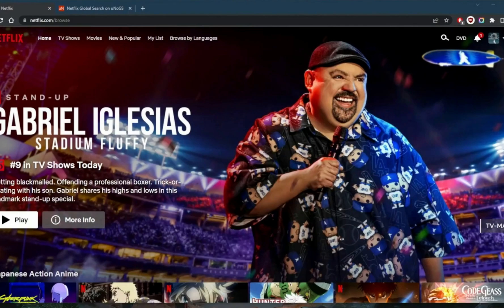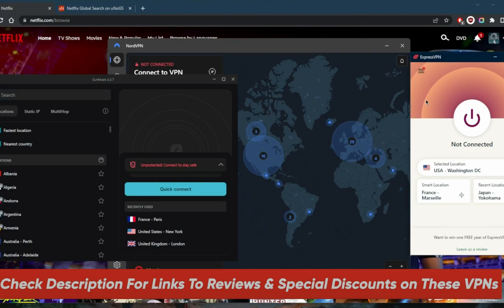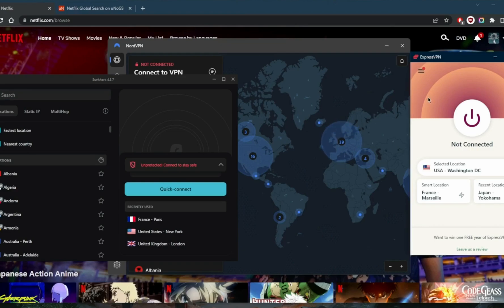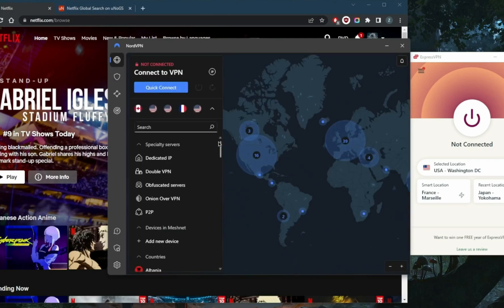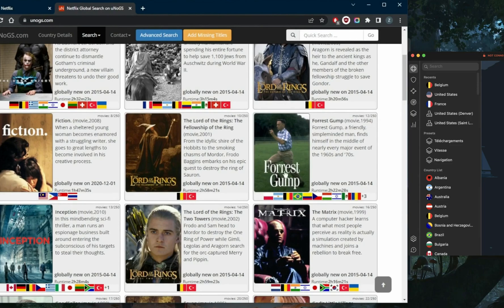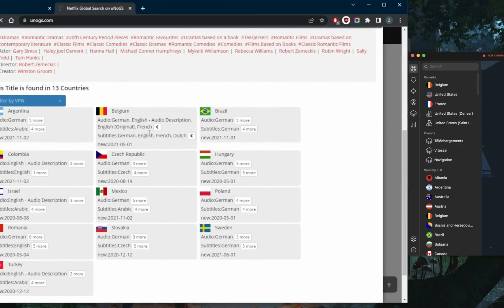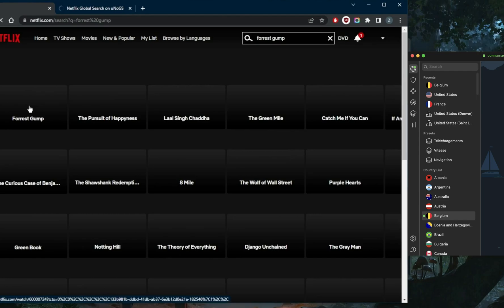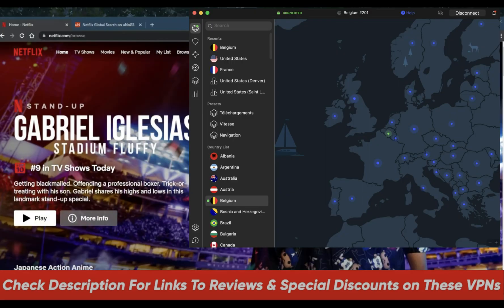how to change netflix region | 2023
How's it going everybody Welcome back. Today I'm going to show you guys a short and sweet step by step guide on how to watch Netflix with a v p n So let's say you want to choose the v p n of course there are too many v p NS out there, so I've tested over a couple of dozen v p NS that have narrowed it down to these three as the best overall. They all vary in budgets and features, so pick and choose depending on your own preferences and budget and of course what you're looking for out of your v p n express v p n has over three thousand servers in Fifty-four countries and you'll be able to secure up to five devices with just a single subscription.Nord vpn has over five thousand six hundred servers in fifty nine countries and they'll be able to secure up to six devices per subscription. Surf Shark has over three thousand two hundred servers in a hundred countries and you'll virtually be able to secure an unlimited number of devices with just one account, which is very convenient. Now Nord vpn is the best of the best overall. It's just a very easy v p n to use, which is why I'll go ahead and use it to demonstrate. nor v p n will be more of a well rounded v p n that gives you a lot of bonus features, not just.
VPN servers and security features, but bonus features such as threat protection which will act as an ad blocker and mini antivirus and a whole bunch of other specialty servers and other features that can be very useful.
Surf Shark will be the best budget v p n that gets the job done at the cheapest possible cost without necessarily sacrificing any of the necessary features that you need to keep you secure. So Let's go ahead and demonstrate using any of these shows right here. It seems like, for example, Forrest Gump is available in a whole bunch of countries. Let's go ahead and see if it's available for me. Okay. So It seems like Forrest Gump is not available. Indeed, where is it available It seems to be available in a bunch of countries, so it's available.
in thirteen countries, let's just pick one of these. So I'll just go ahead and pick. I think Belgium. So Belgium has English audio and English subtitles. We'll go for that. And let's just find the Belgium location right here. Connect to Belgium. Let's see here. The moment I'm connected to the VPN, all I need to do is refresh Netflix.
And Forrest Gump should show up as if I'm in Belgium myself. of course, I have access now to the Belgium Netflix library, and as you can tell, it's showing up and it's just loading right here, and it's as simple as that. So if you guys are interested in any of these VPN's, you'll find links to pricing discounts in the description down below, as well as full reviews if you'd like to learn more about the privacy policy, speed, streaming and torrenting capabilities, as well as security and features. And of course, all these VPN's are all covered by a thirty Day money back guarantee so you can test drive these VPNs for thirty days risk free. Otherwise you can simply get yourself the refund if you're not satisfied. So come below if you have any questions. Have a wonderful day.